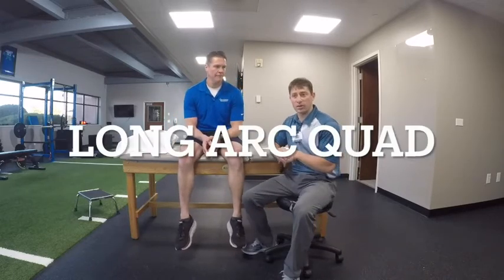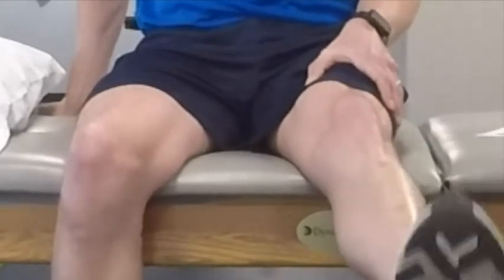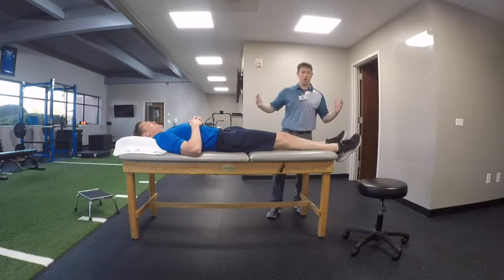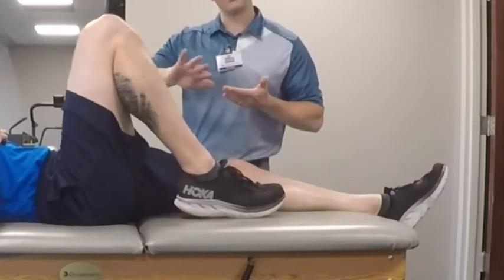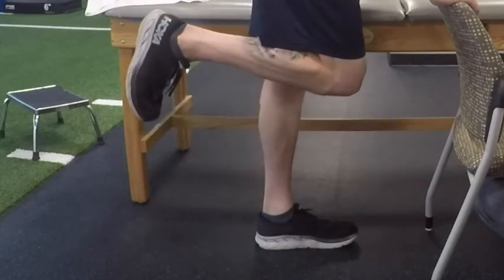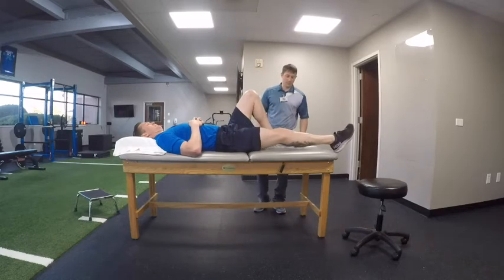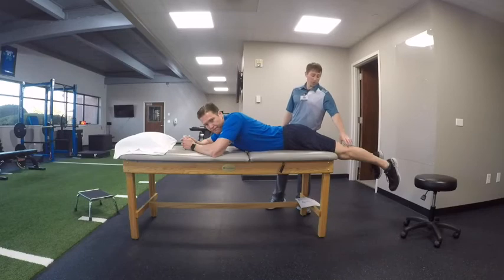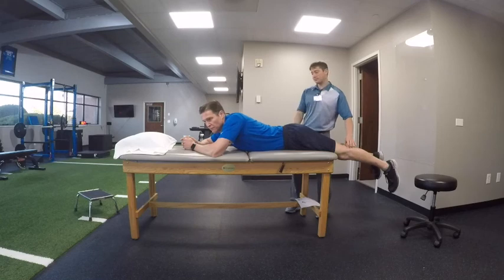Knee Replacement PT Exercises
This video goes aver the physical therapy exercises after having a knee replacement.